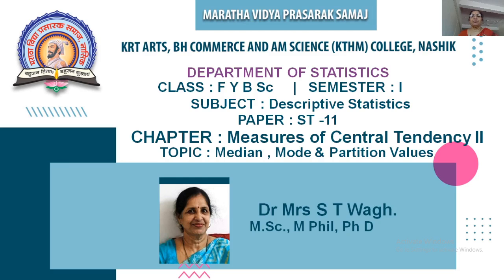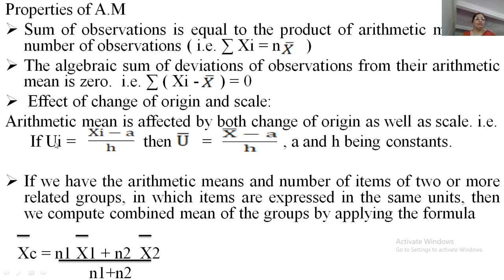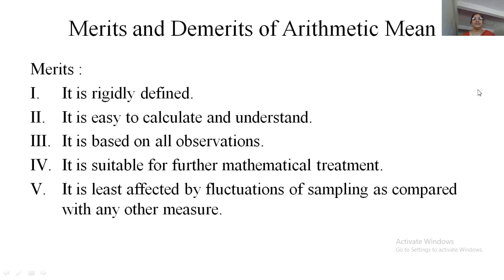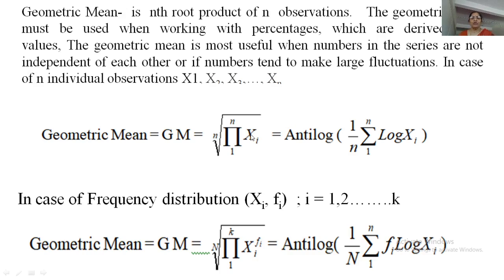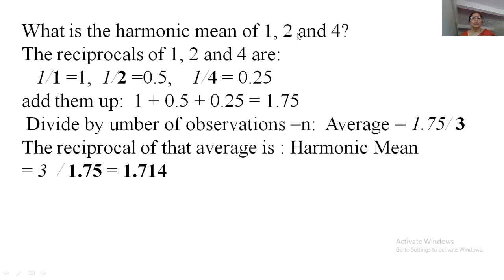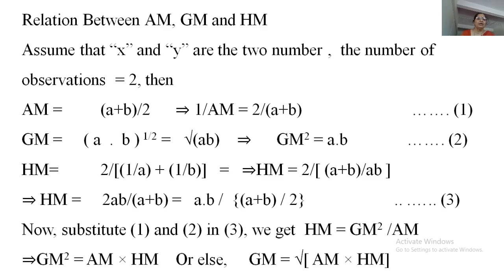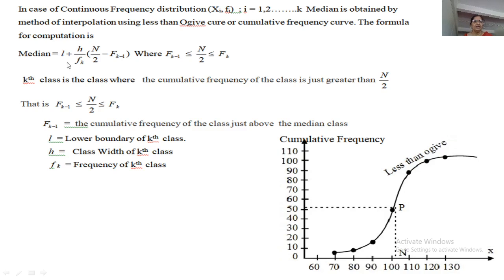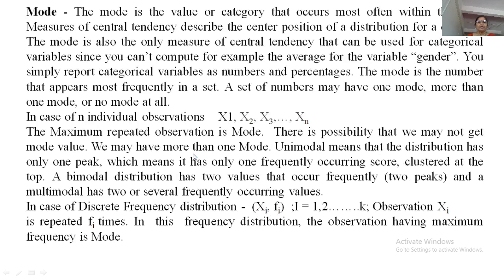F.Y.B.Sc. (Statistics) | Sem-I | ST 111 : Descrptive Statistics | Dr. S. T. Wagh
Chapter-III : Measures of Central Tendency
Topic: Geometric mean, Harmonic Mean
Lecture 7